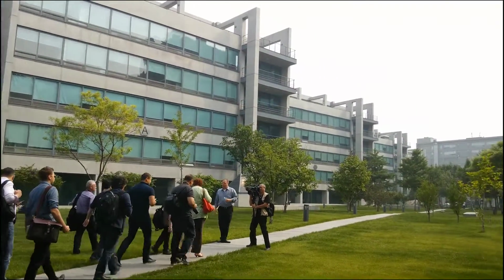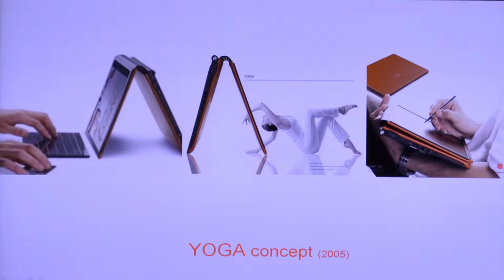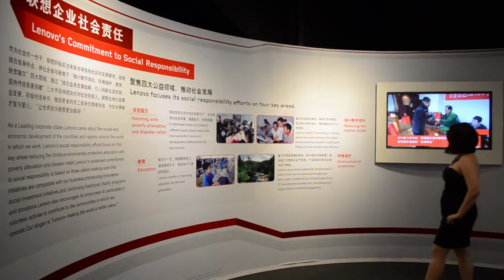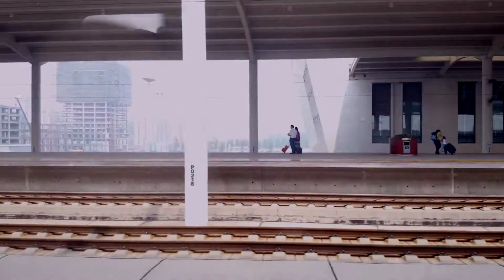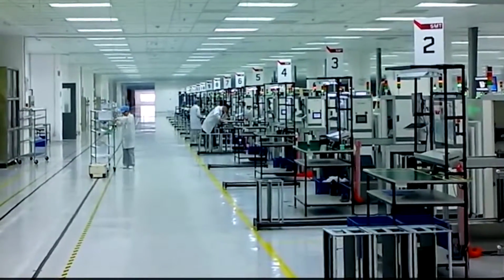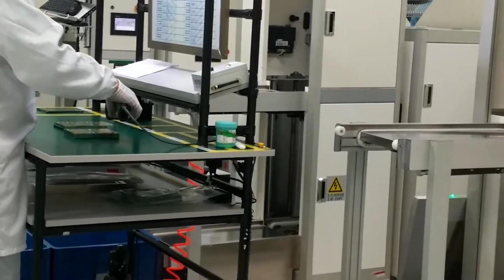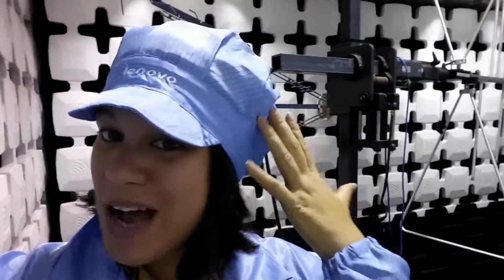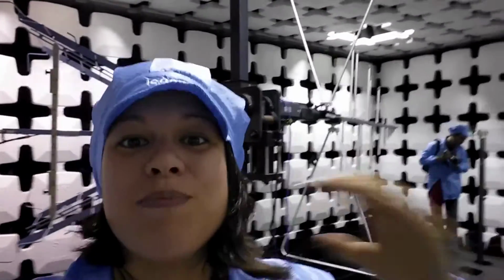Inside Lenovo HQ & Factory Tour